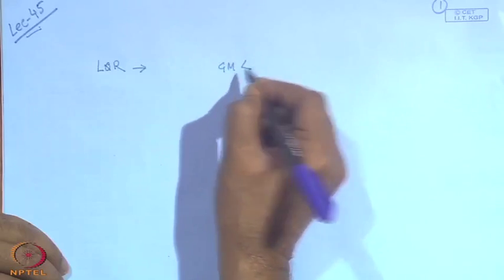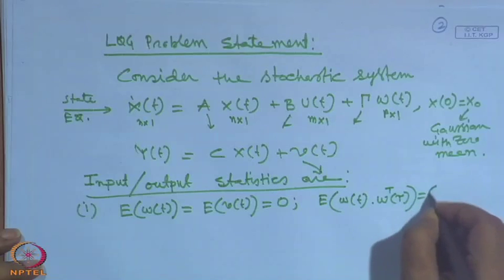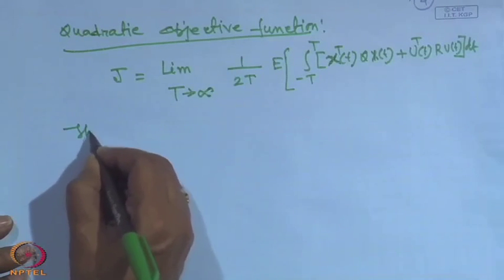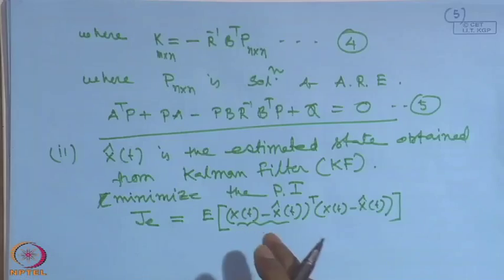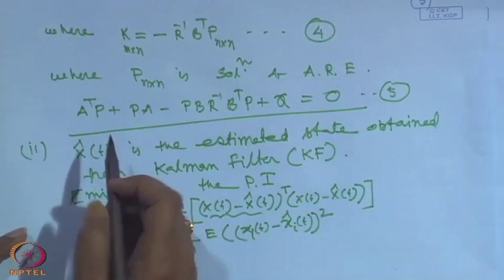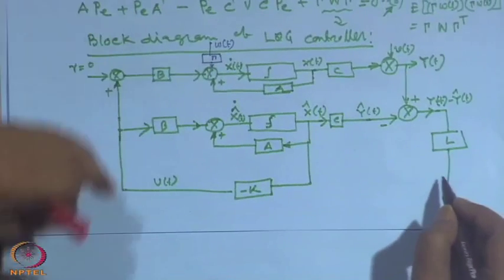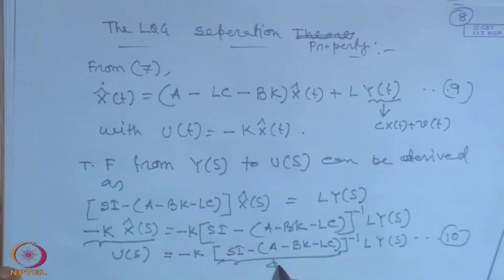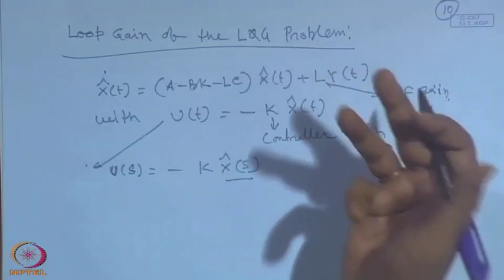Mod-01 Lec-45 The Linear Quadratic Gaussian Problem